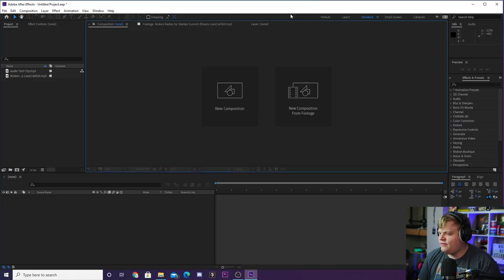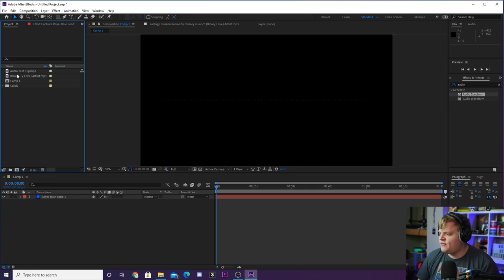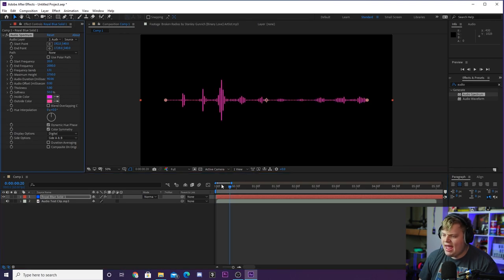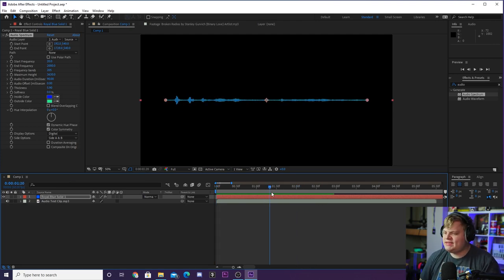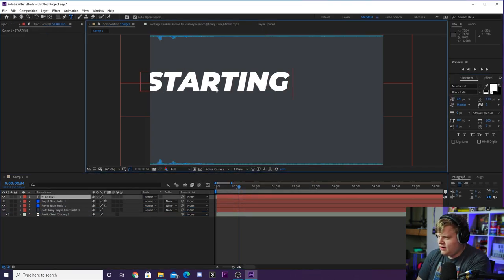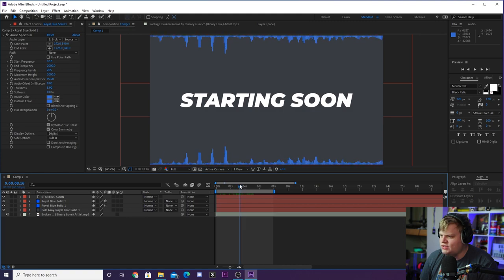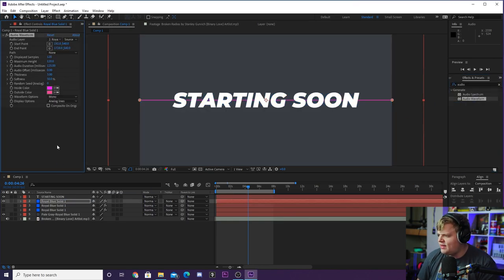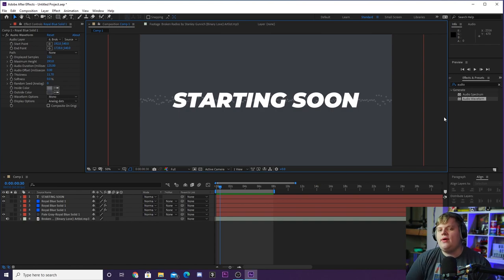Best Effects For Dynamic Overlays!!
In todays video we take a look at a very under utilized effect inside of After Effects called Audio Spectrum! Add simple live updating audio waveforms to your Twitch Overlays with the click of a button!